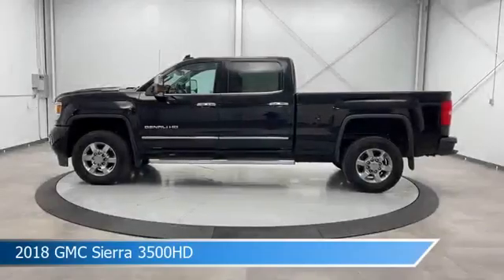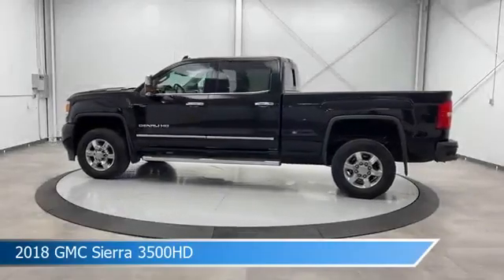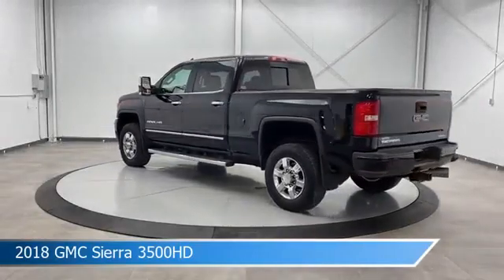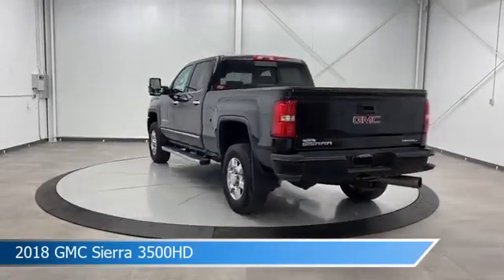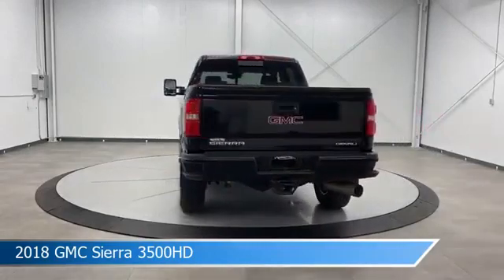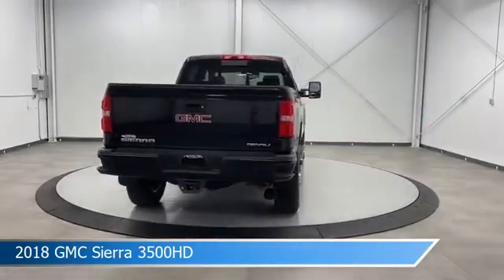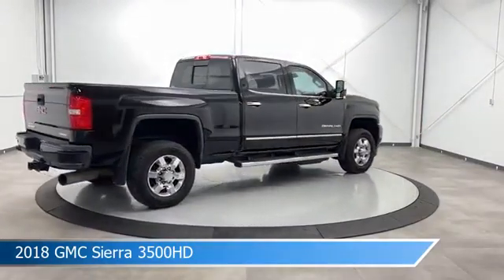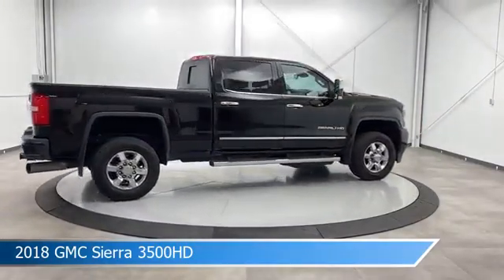2018 GMC Sierra 3500HD CT-217512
2018 GMC Sierra 3500HD CT-217512